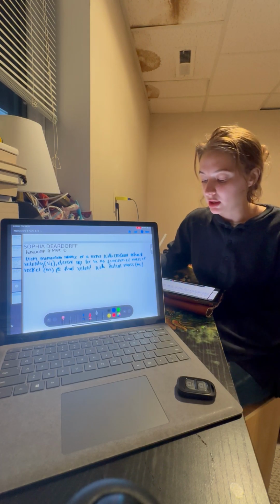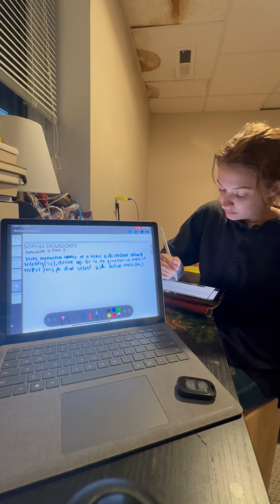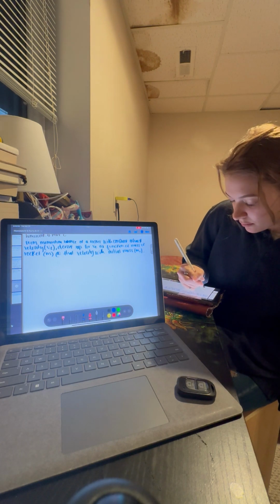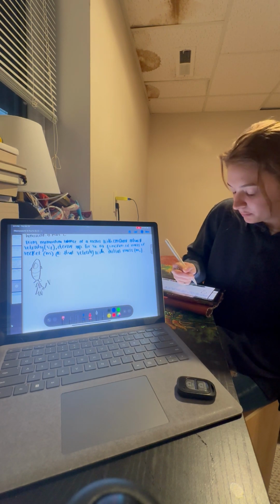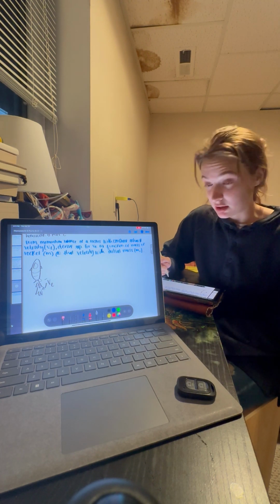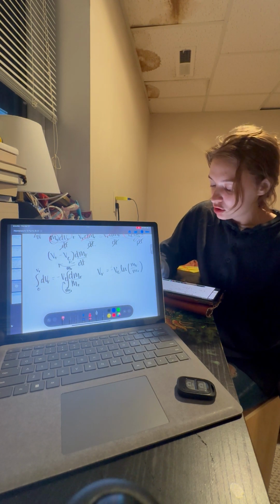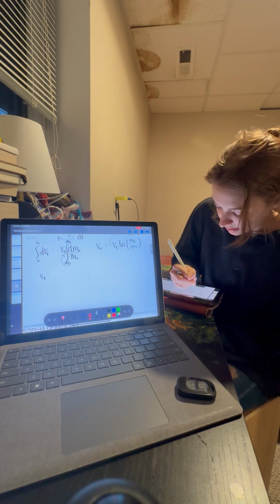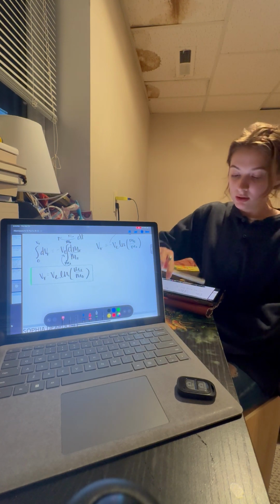Homework 5 - Part C